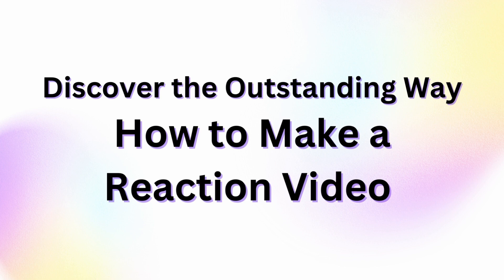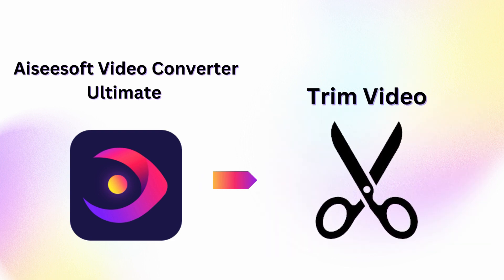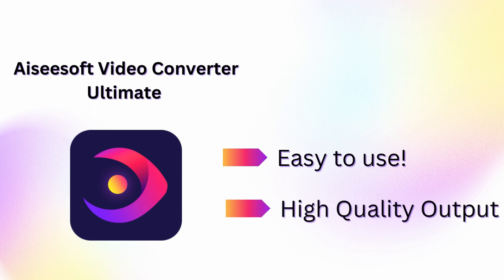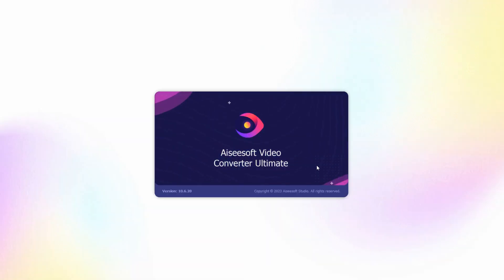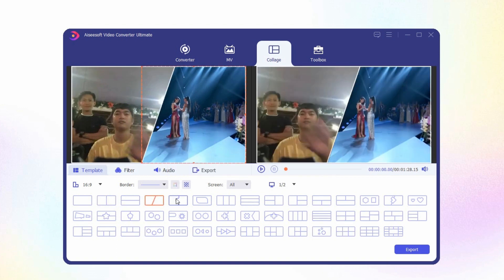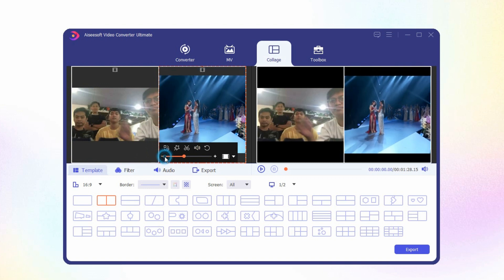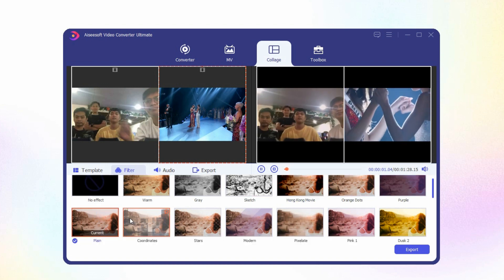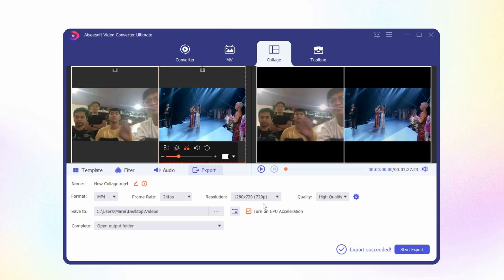How to Make a Reaction Video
This wonderful video is a lead-in tutorial for users at an entry-level to make a reaction video.

You can capture people's reactions to songs, funny or sad clips, rap and so on while demonstrating the original songs at the same time here.

Watch and Learn all practical skills with our step-by-step instruction!